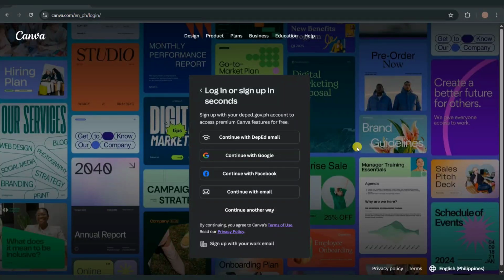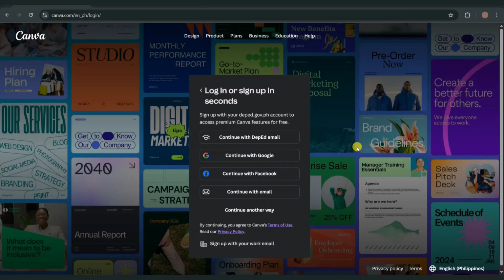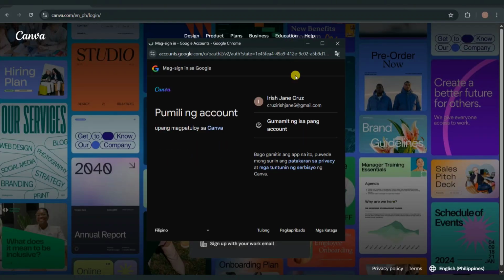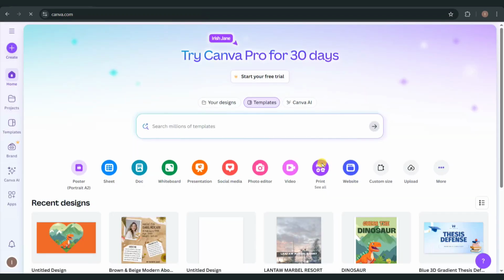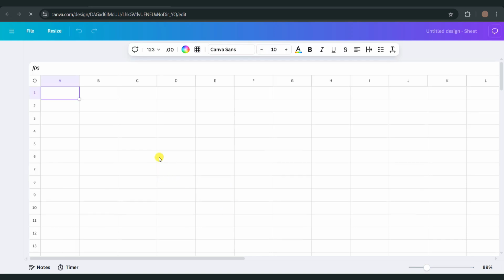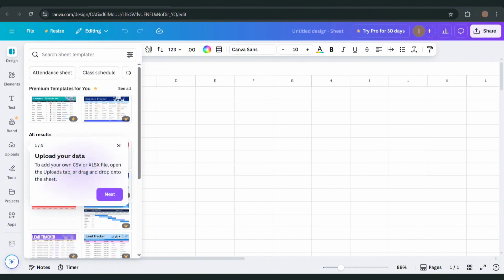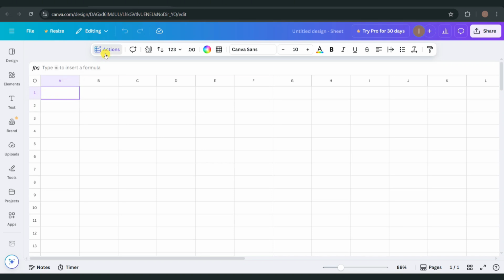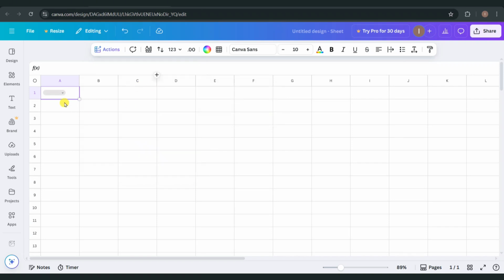How to Add Dropdown List in Canva Sheets 2025 (QUICK GUIDE)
Want to make your Canva Sheets more interactive? In this step-by-step tutorial, I’ll show you how to add a dropdown list in Canva Sheets. You’ll learn how to create dropdown menus, customize the options, and use them to organize data or build forms. Perfect for students, teachers, and professionals who want to streamline data entry in Canva Sheets.